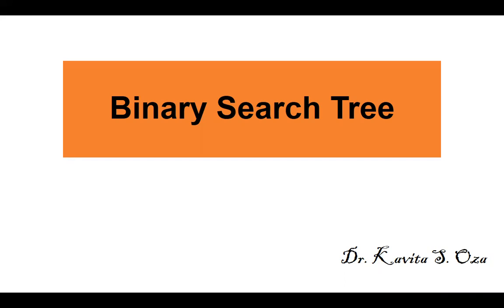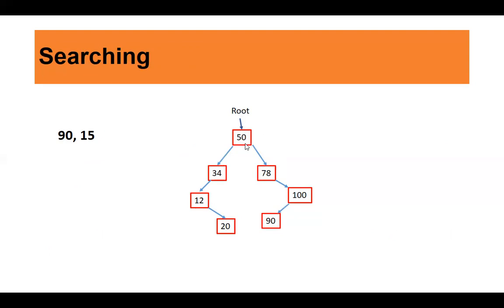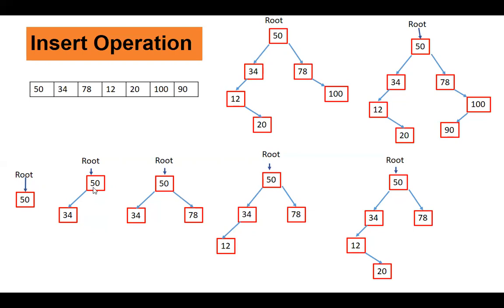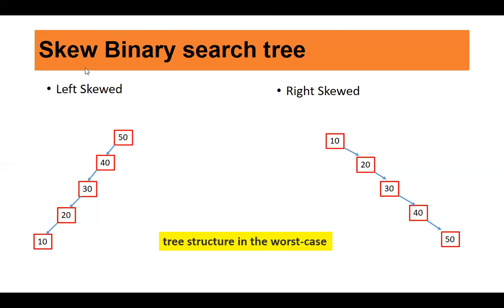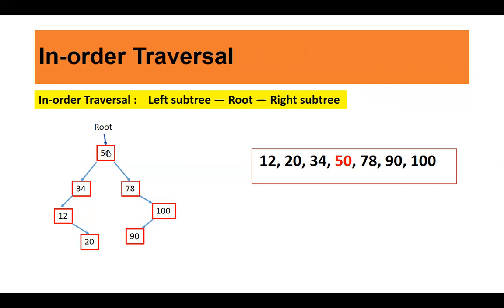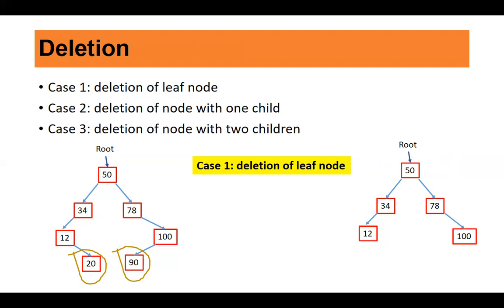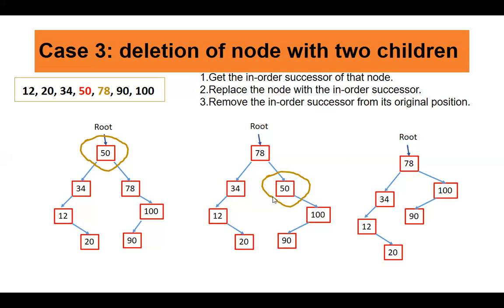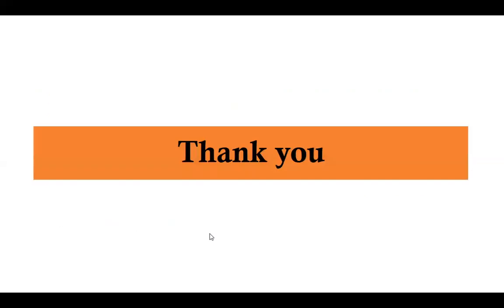Binary search tree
Talks about creating a binary search tree with example. Also talks about traversals and deletion cases.